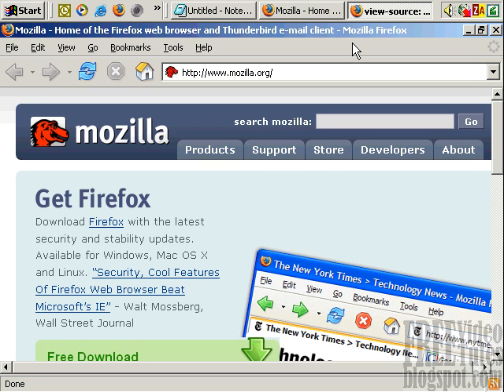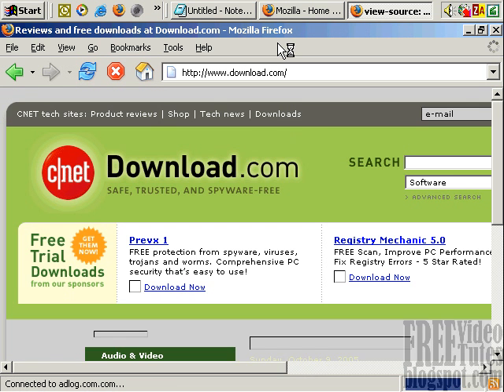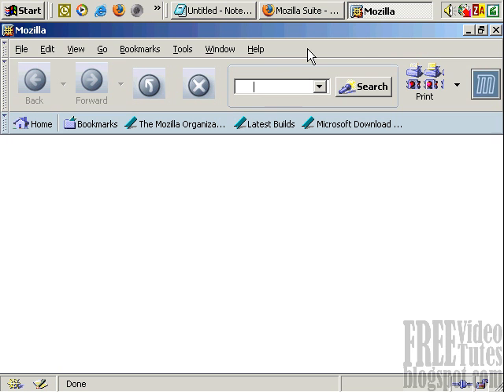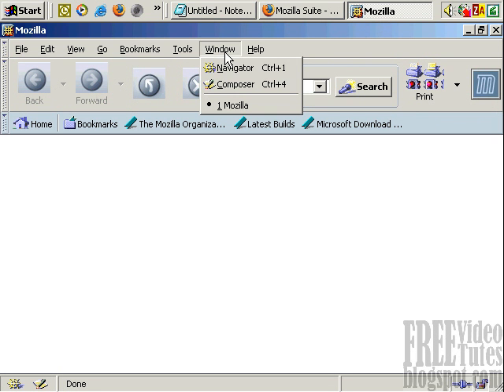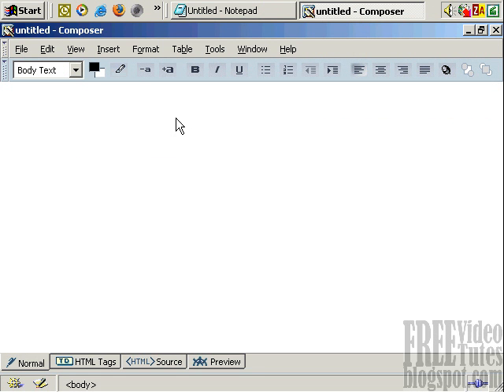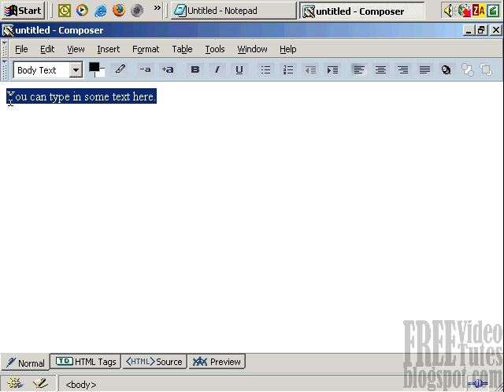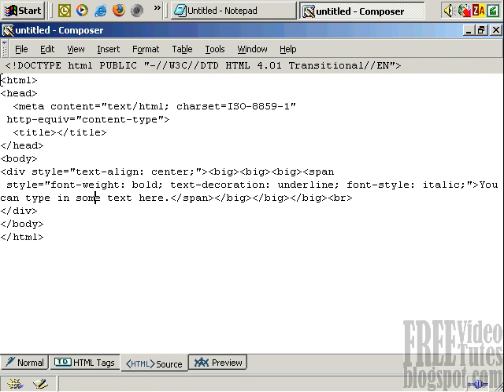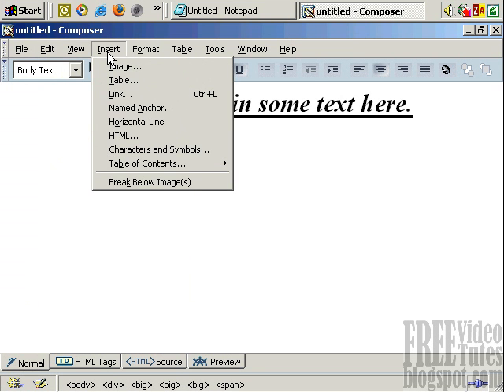Download a Free Easy to Use Web Page Creator [Course 02 - Creating A Minisite]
Didedikasikan bagi siapa saja yang ingin belajar membuat minisite